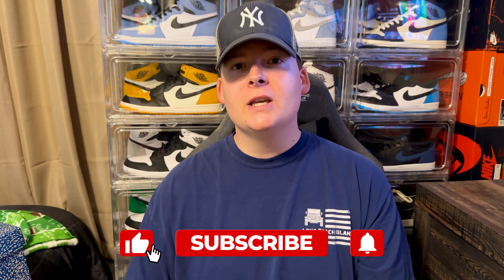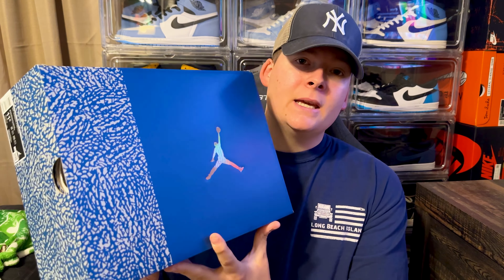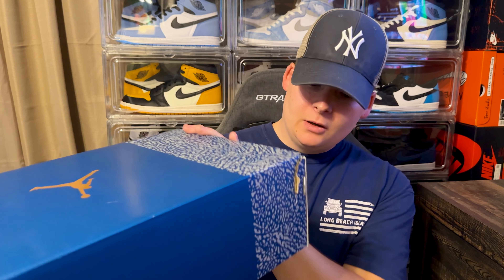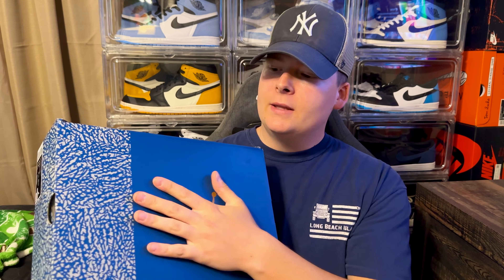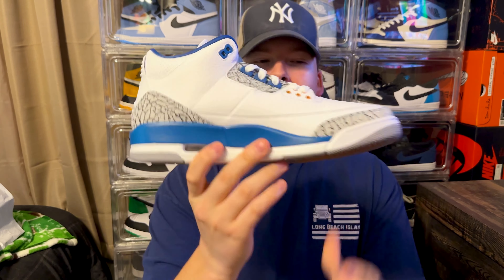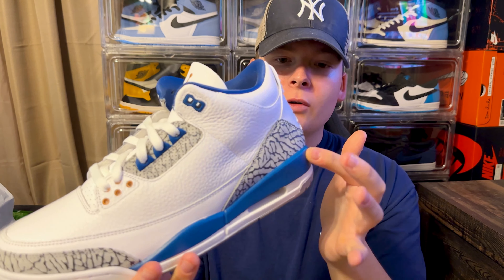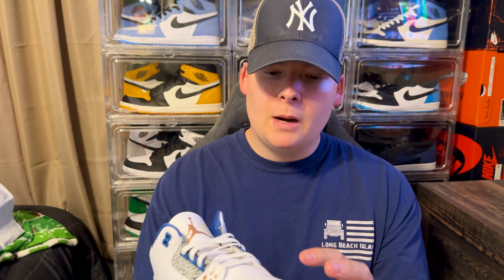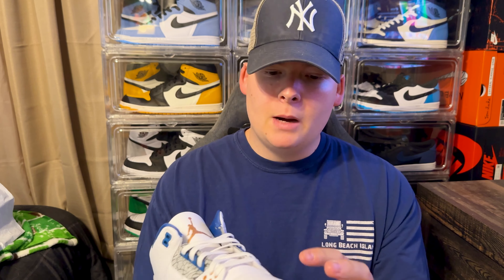Should You Buy The Air Jordan 3 Retro "Wizards PE" True Blue and Copper? | Full Unboxing & Review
In this video i unbox and review the air jordan retro 3 washington wizards pe. I do a full comparison to the fire red 3's and white cement reimagined as well.